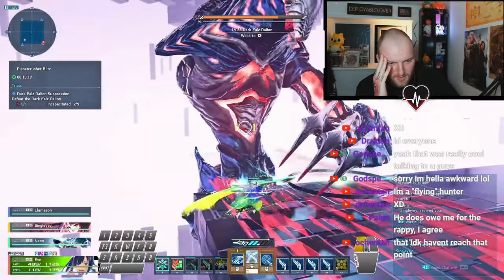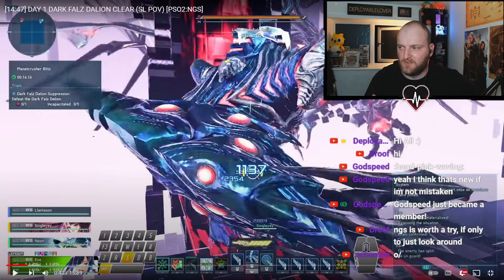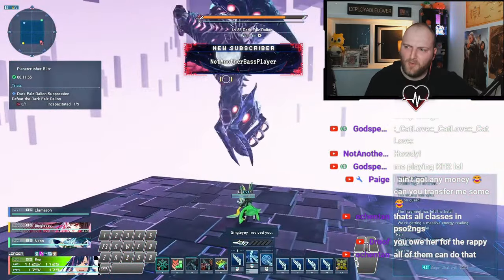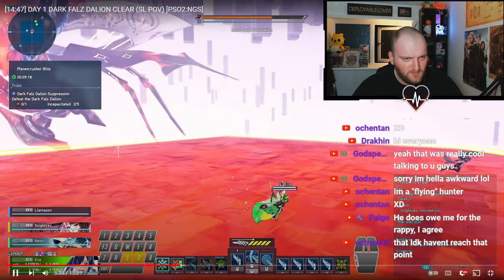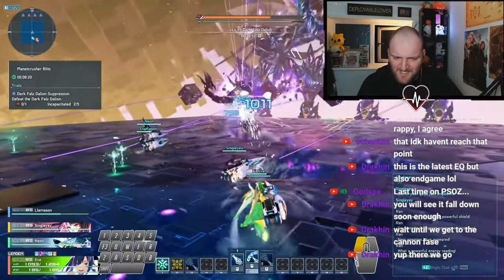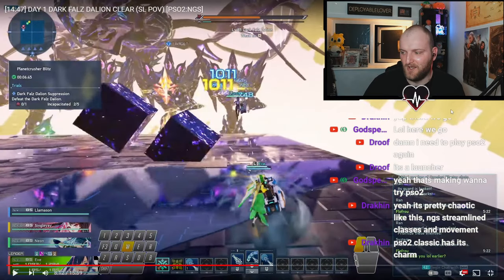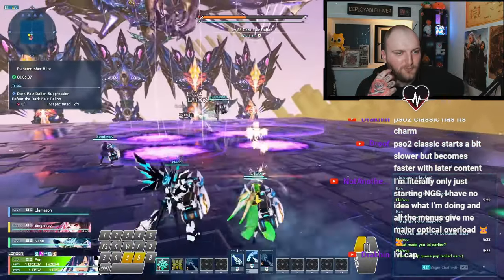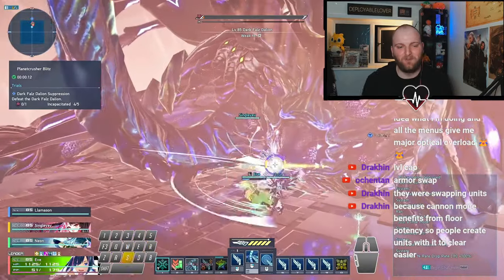Dreamcast Phantasy Star Player REACTS To PSO2 NGS Boss Fight!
These two things are totally free and make an immense difference to the discoverability of the channel!

I make weekly content mainly in the JRPG/Online RPG Space so if you want to see more of that then you know what to do!

Benefits of this will be listed as you go to join :)